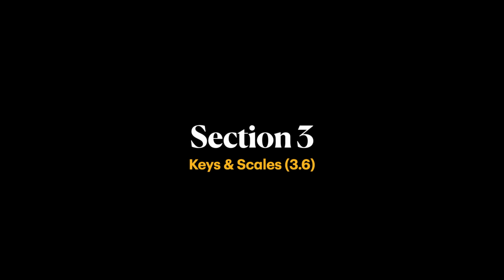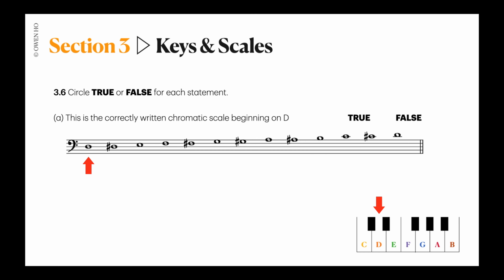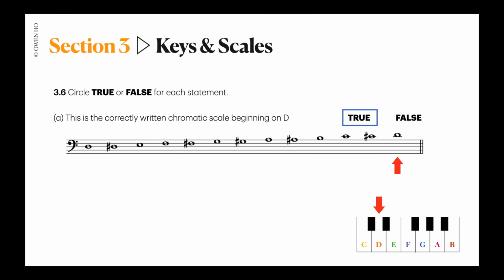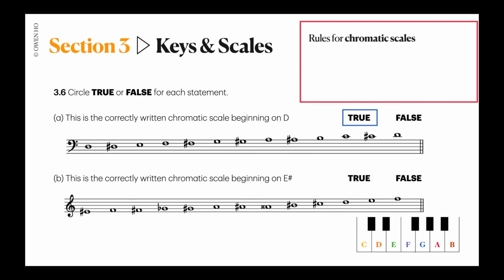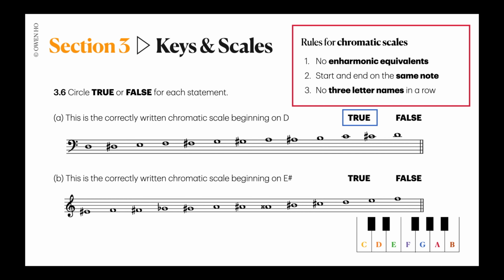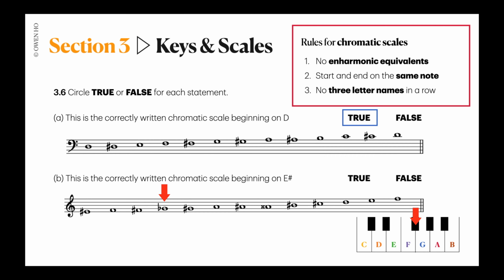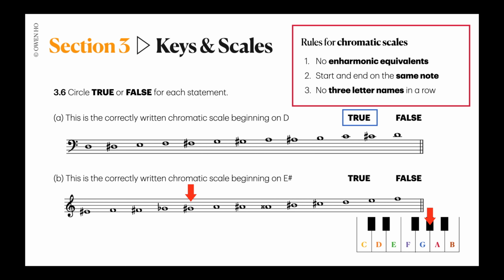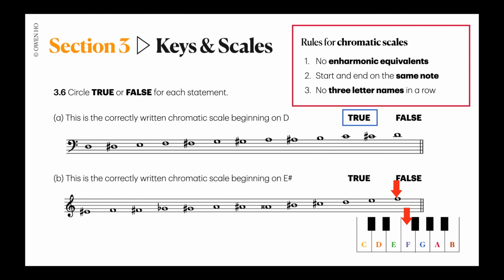Chromatic Scale Rules | ABRSM Grade 5 Music Theory (3.6)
ABRSM Grade 5 Music Theory Exam | 3.6 Keys & Scales | Complete Course | Exam Walk-through

00:00 Intro
00:14 Example true/false question - chromatic scale
00:25 What is a chromatic scale
00:33 Checking the D chromatic scale on keyboard
01:11 Correct answer: true
01:14 Second example - chromatic scale from E sharp
01:27 Rule 1: no enharmonic equivalents
02:02 Checking for further mistakes
02:23 Missing semitone error
02:41 Rule 3: no three letter names in a row
03:09 Another missing semitone
03:36 Rule 2: start and end on same note
04:06 Correct answer: false
04:12 Key takeaways
04:26 Practice site and mock exams

What's covered:

1. Rhythm & Time Signature
2. Pitch, Clefs
3. Keys & Scales
4. Intervals
5. Chords & Cadences
6. Terms, Signs, Instruments
7. Score Reading